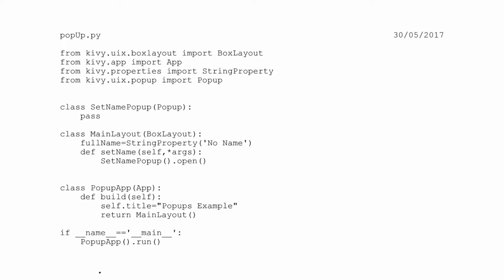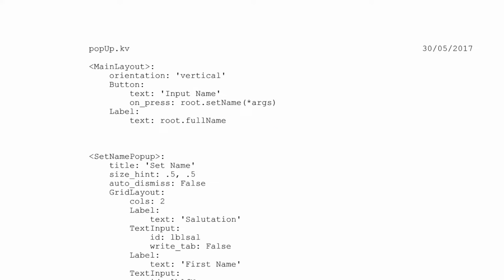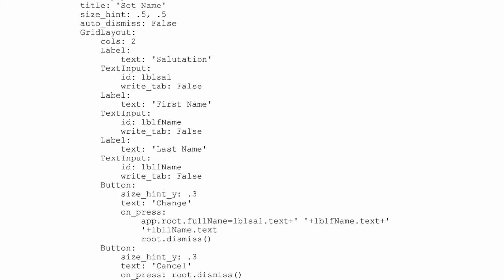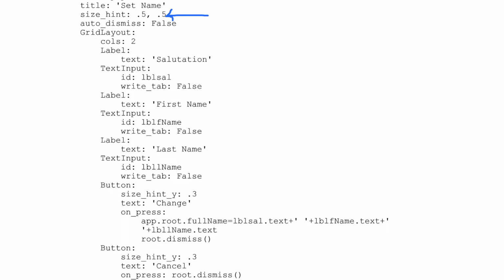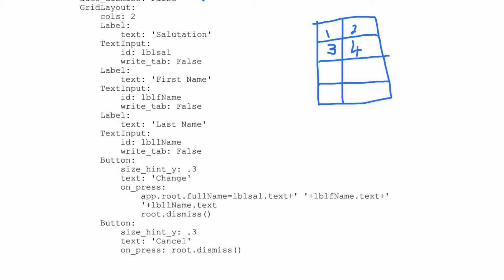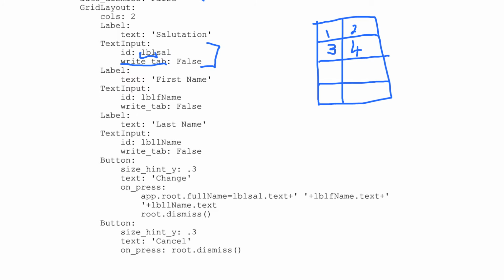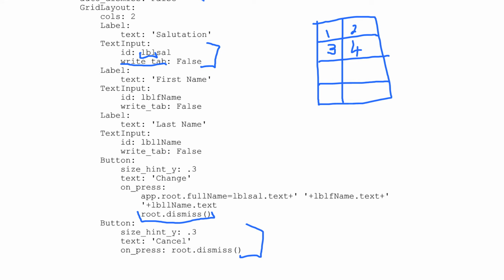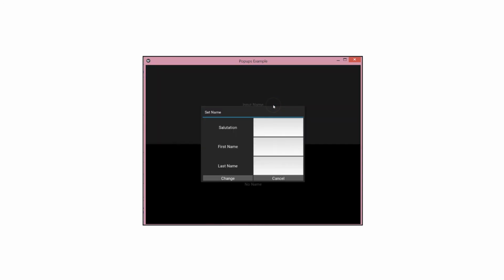Explain Popups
A quick video to explain how to make a popup and pass information from the popup back to the display in Kivy